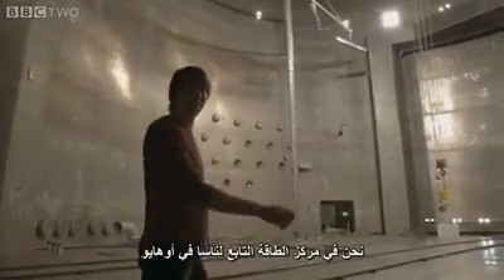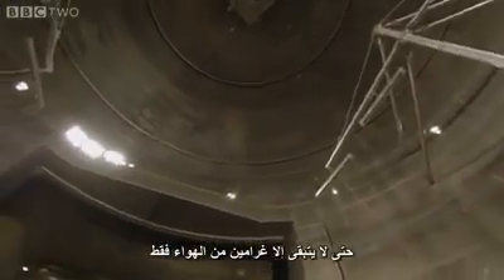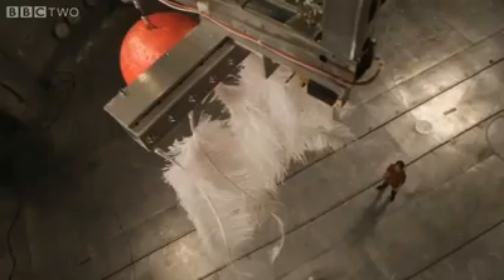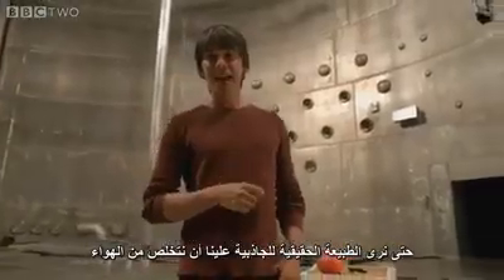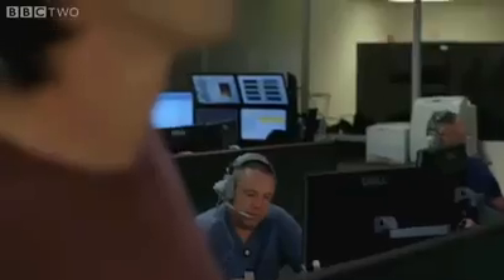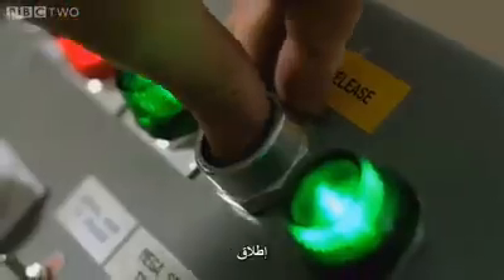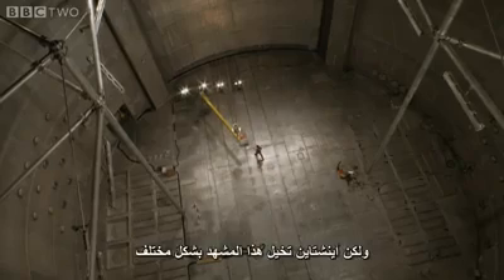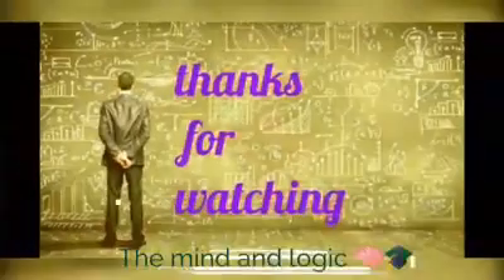من جمال الفيزياء .... تجربة السقوط الحر /// مشاهدة ممتعة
قناة مركز الابداع التعليمي